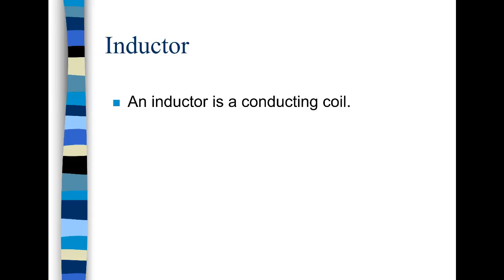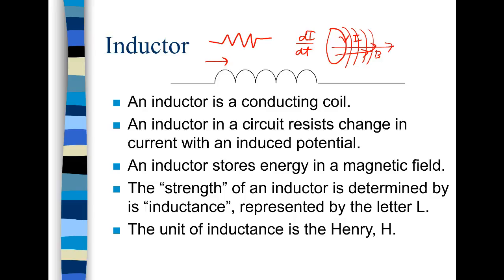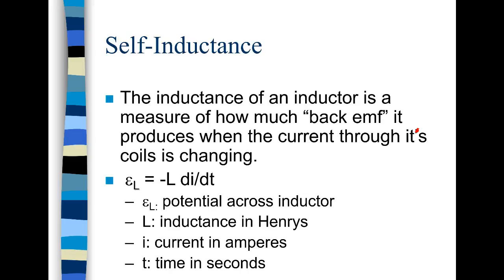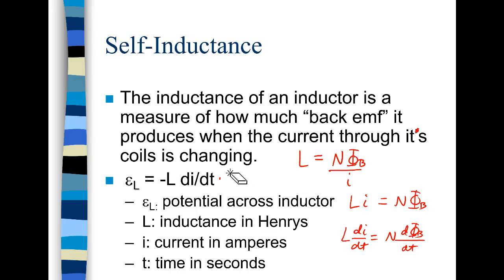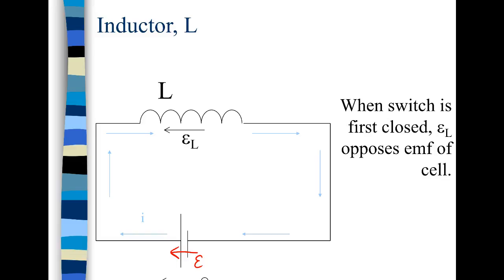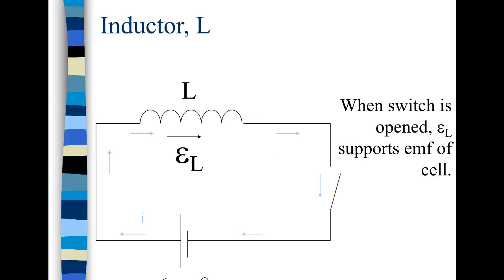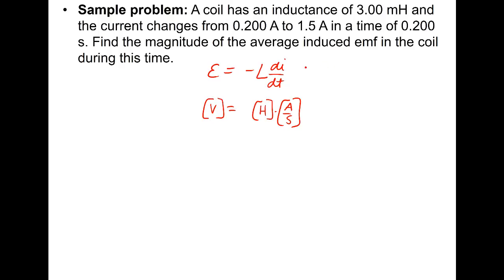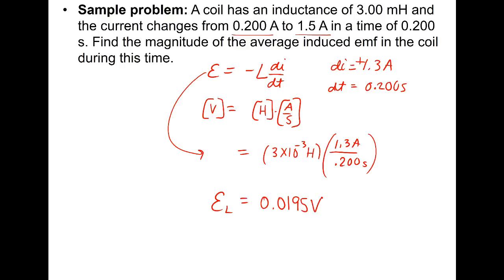Electromagnetism Part V: Self-Inductance